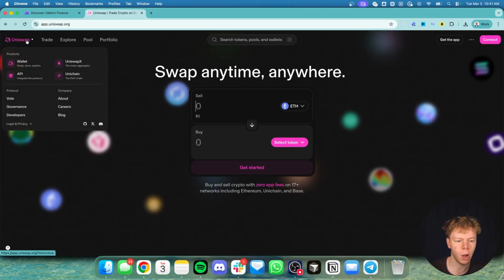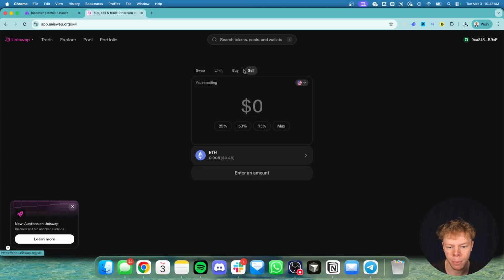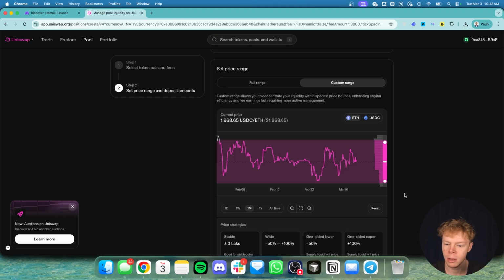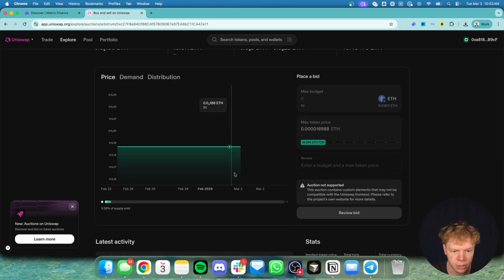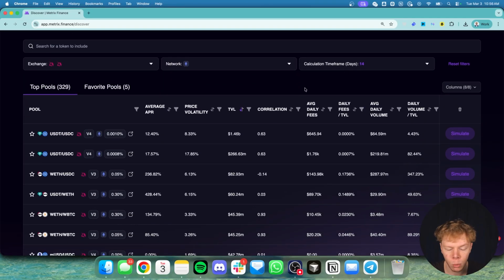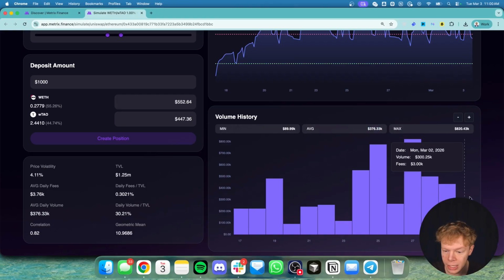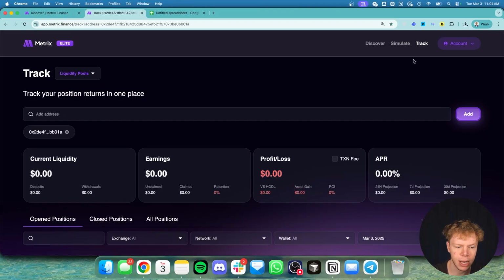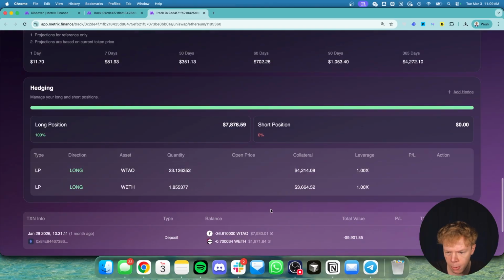Full Uniswap Liquidity Provision Crash Course (Everything You Need to Know)